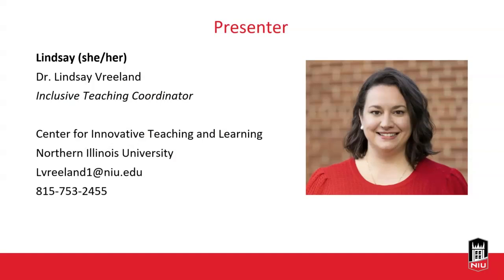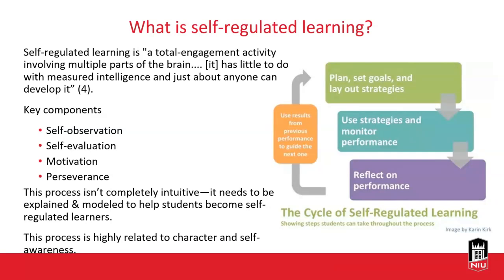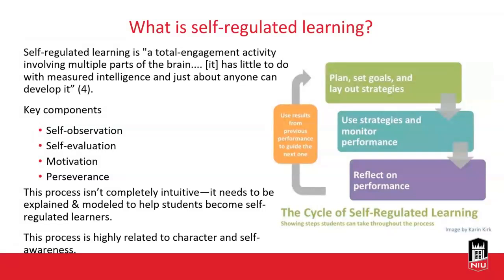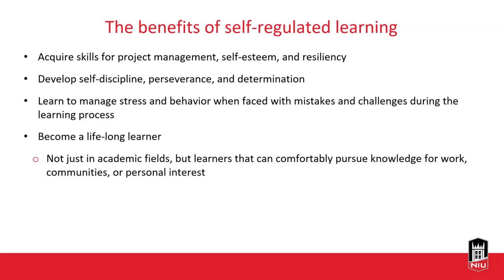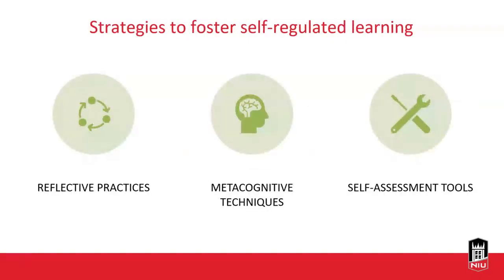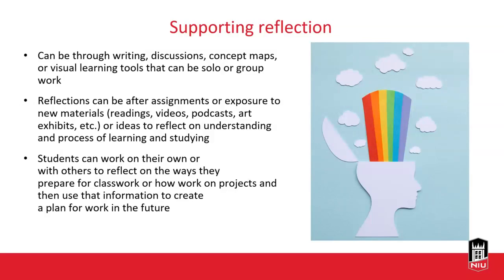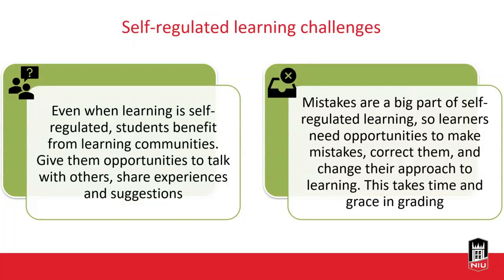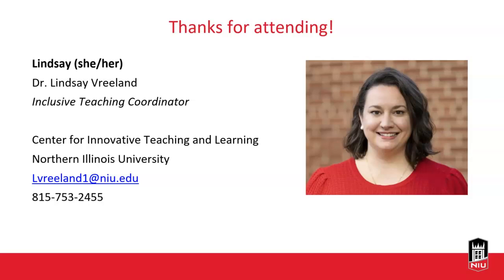Book Chat: Creating Self-Regulated Learners by Linda B. Nilson (7/19/2024)